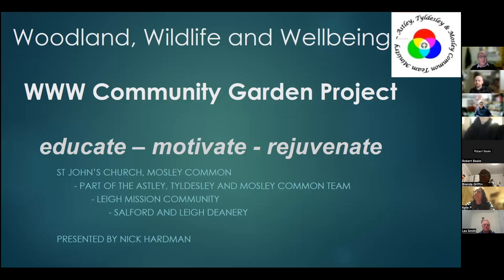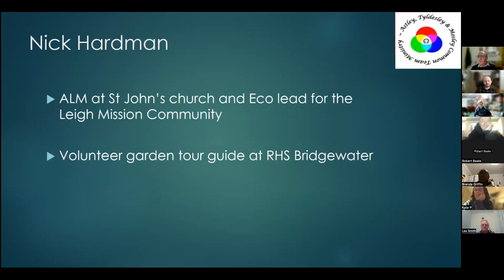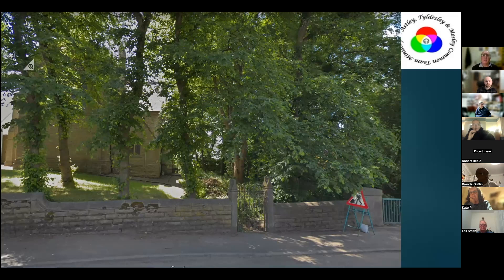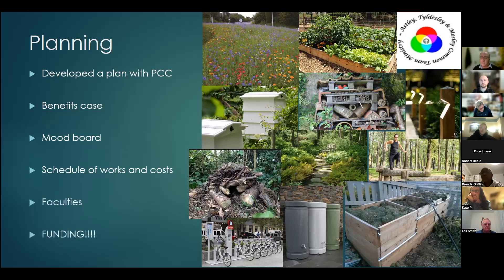Nick's Story - ECG1